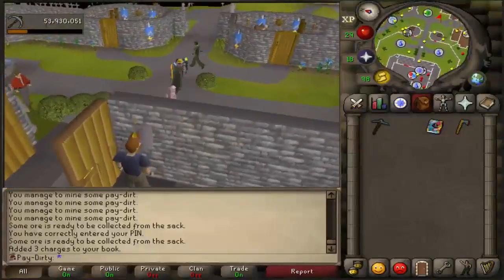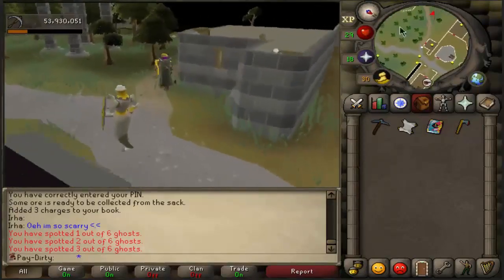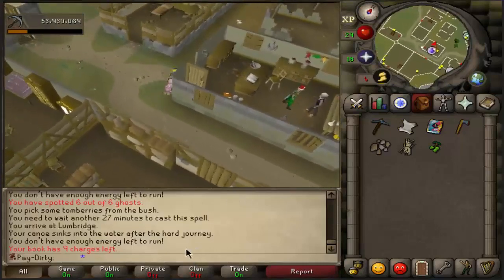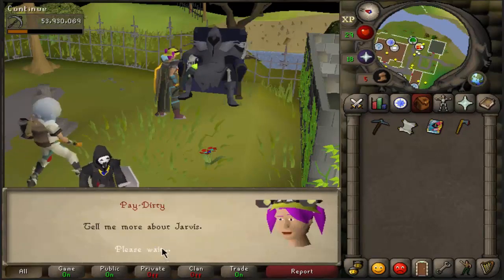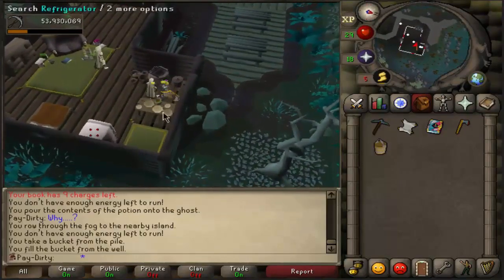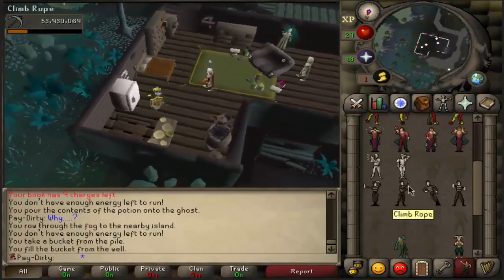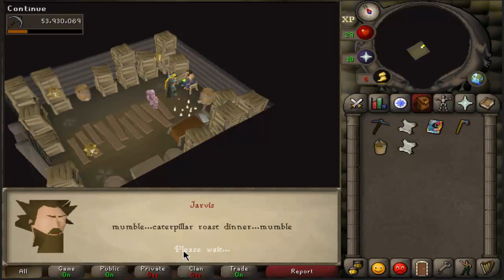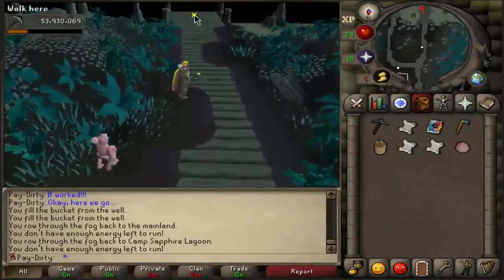OSRS Hallowheen Event 2017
hey guys icyx here with a new guide on how to do the hallowheen event 2017 hope this helped you guys out :)